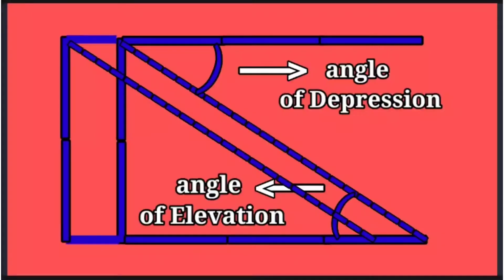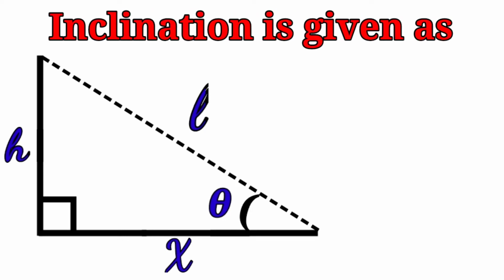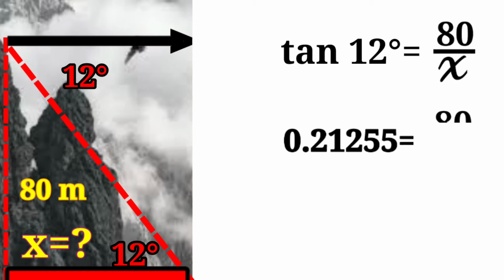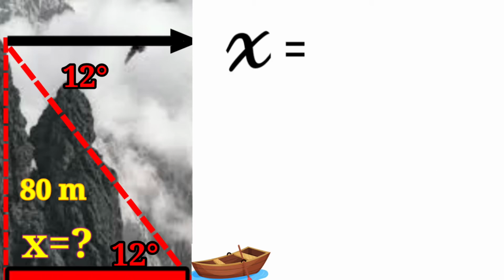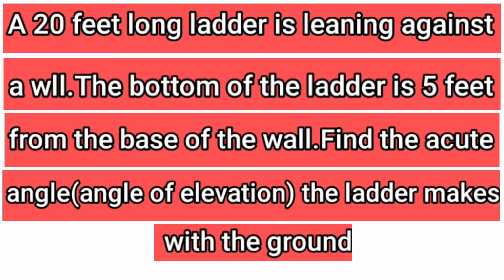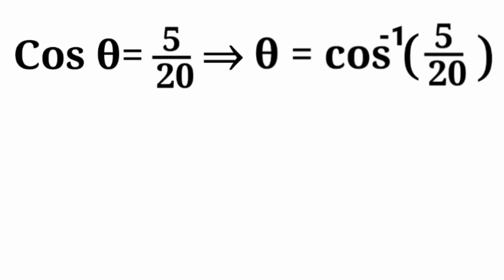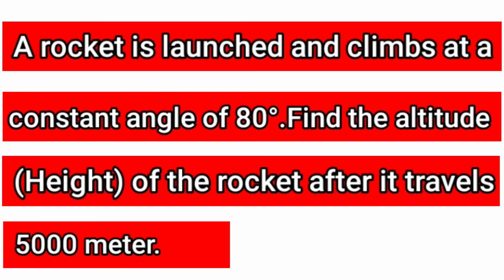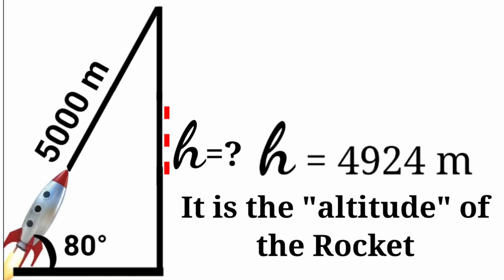Inclination | inclined plane | angle of elevation | angle of depression | slope of aline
In this video lecture inclination,inclined plane,slope of aline,angle of elevation and angle of depression are defined.The above mentioned terms are explained with examples.
      Students it is an introductory lecture,if this lecture is useful for you,then please write in comments for my pleasure.
Muhammad Abbas
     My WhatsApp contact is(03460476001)